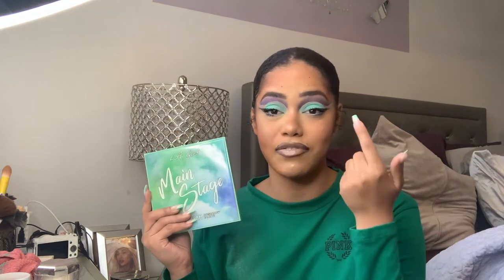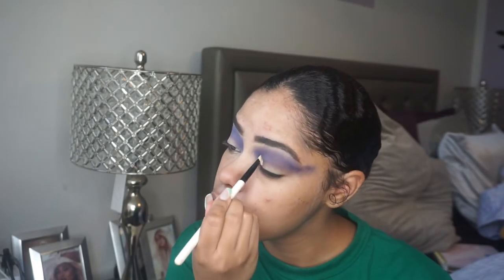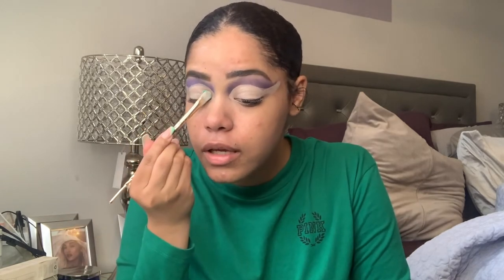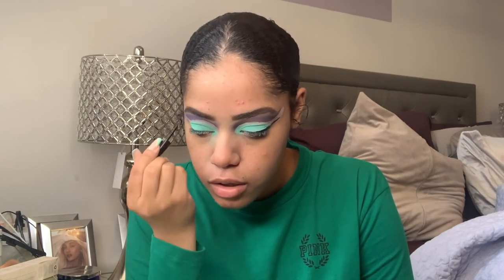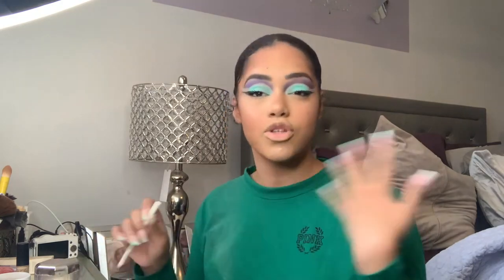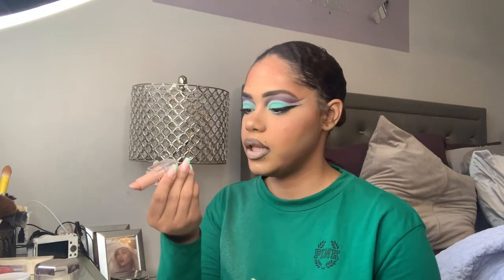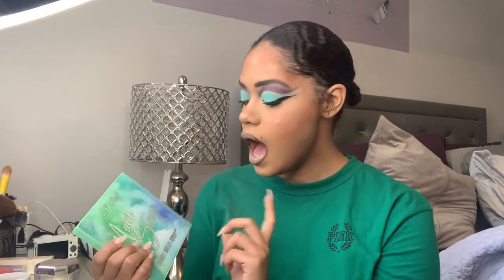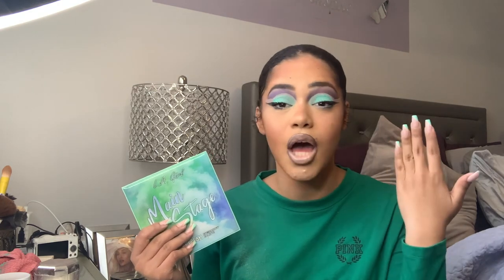Bold Eyeshadow For Under $15 | L.A Girl Desert Dream Eyeshadow Palette Review | Nikki Harrison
HI LOVES!!!
I hope you guys enjoyed this video! I love playing with new makeup. HINT: I LOVE this eye look!
Elevated Reign
Verse Of The Day:Isaiah 40: 29